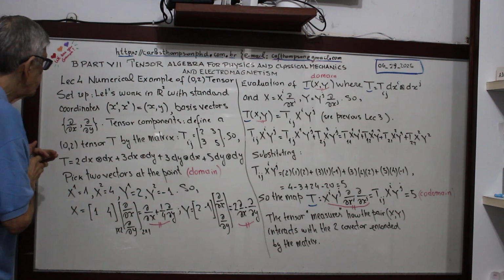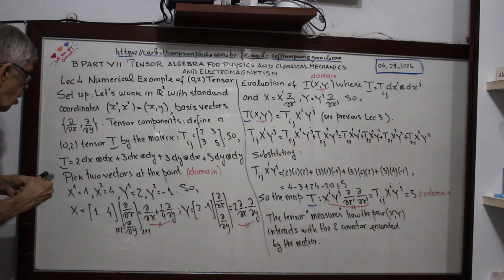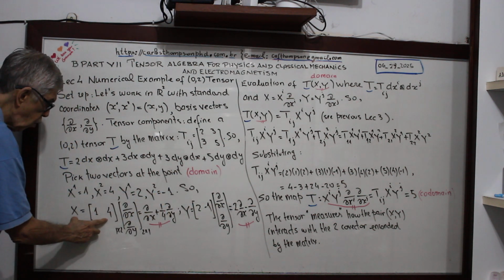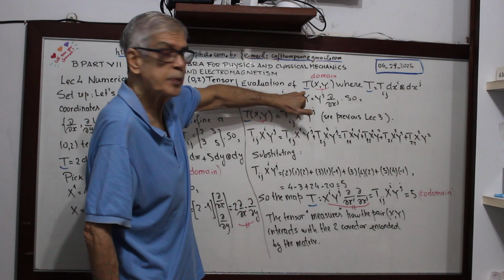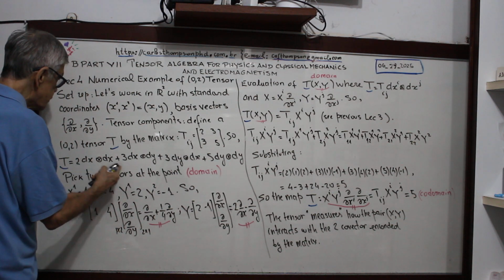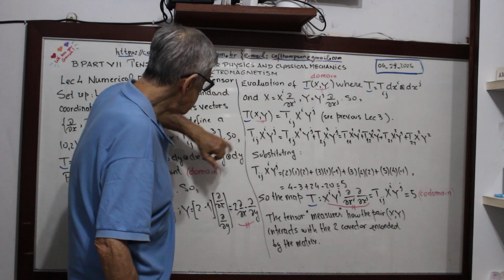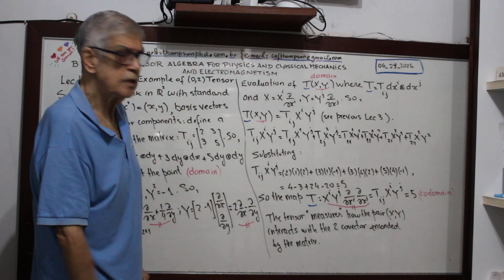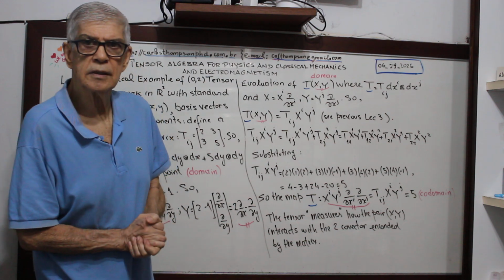B PART VII: Lec 4 Numerical Example of a (0,2) Tensor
This lecture presents a Numerical Example of a (0,2) Tensor based on the Lec 3.